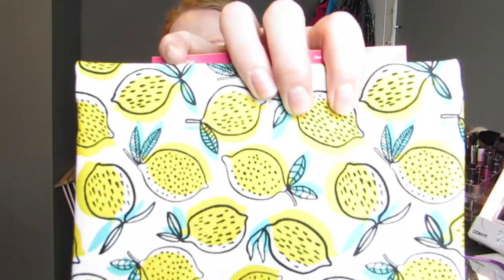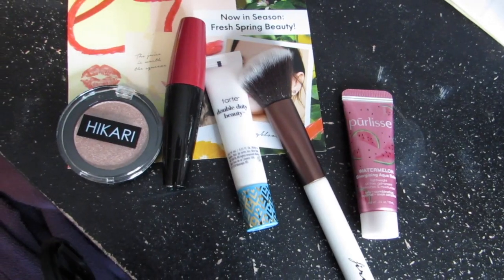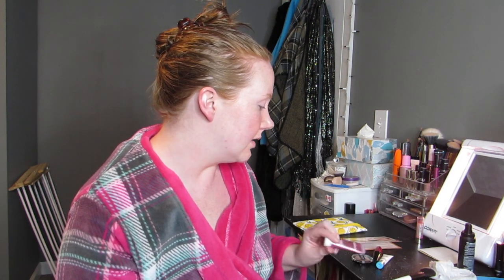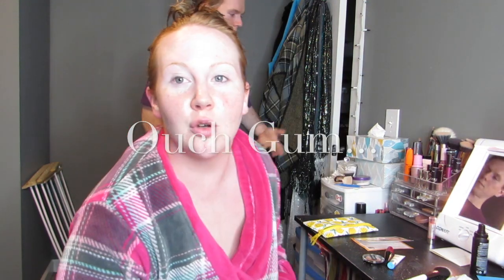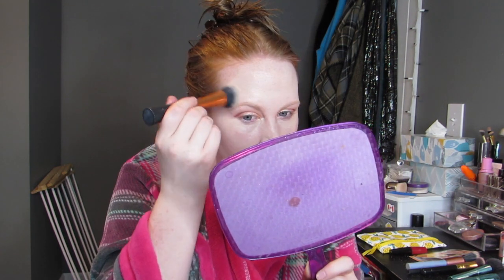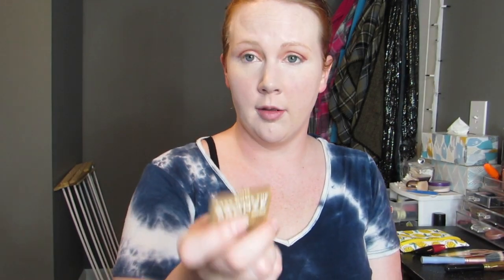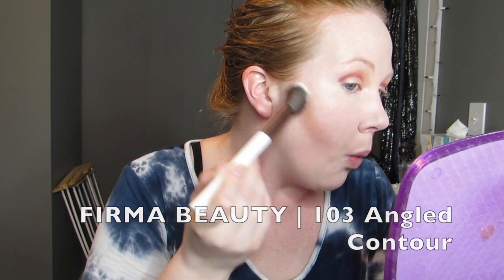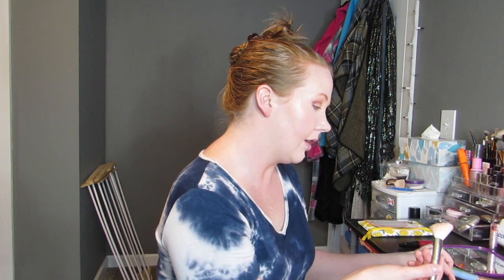Ipsy Glam Bag | April 2019 | Reveal & Review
Hey guys and welcome back! I am here today with the April 2019 Ipsy Glam Bag Reveal & Review! I’m happy with this month’s products.
For those of you that do not know… Ipsy is a monthly subscription service… for $10 a month you get 5 sample beauty products, once in a while a full size shipped to you.

~First Impressions Get Ready with Me!
~Pan Update!
~Empties!
~Beer Ventures with Manda and Tim Part 7 & 8!
~Beauty Haul & Unboxing

Coming to the vault:
~Tim does my makeup!!
~MakeUpWithManda FAVORITES
~Beer Ventures with Manda and Tim Part 9

I’ve been using this since I filmed this video and I still LOVE this mascara!!

At this point, I actually haven’t tried this with other foundations.

I tried this with concealer on the lid and it was absolutely fabulous! I have not tried this with a dry brush on the lid and I probably won’t. However, I did use a fluffy blending brush and applied this shade all over my lid for a “no make-up make-up” look and it was great!

From October Ipsy Glam Bag!

~Tarte Amazonian Clay 12-hr Blush in Harmony - N/A

~Tarte Double Duty Shape Tape Hydrating Foundation - N/A